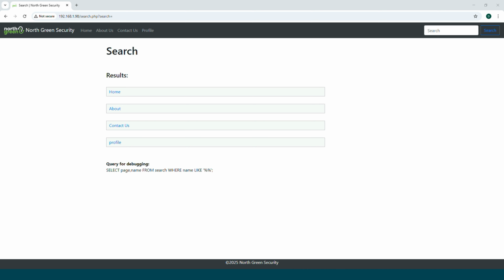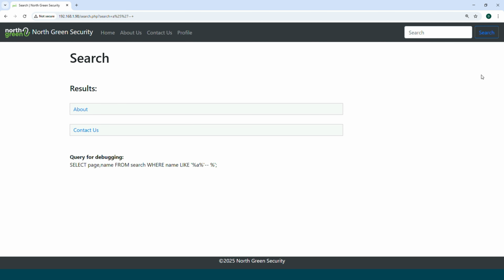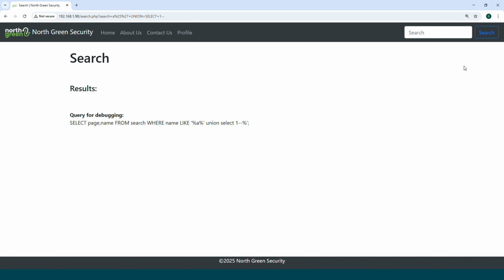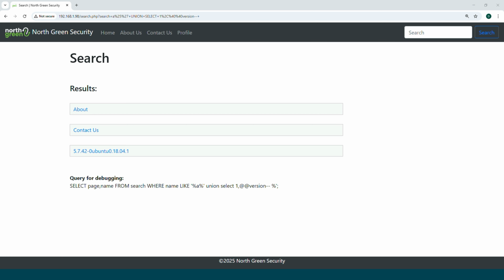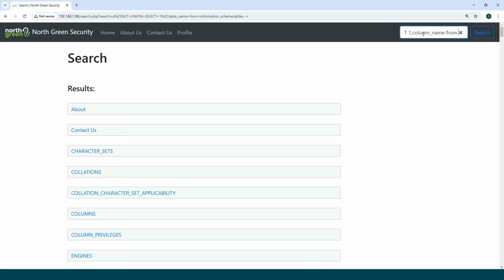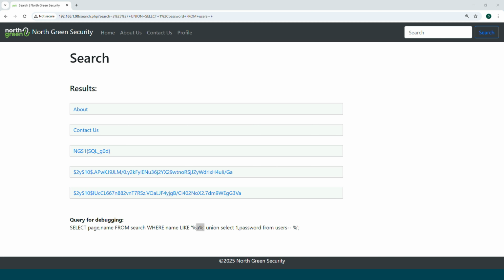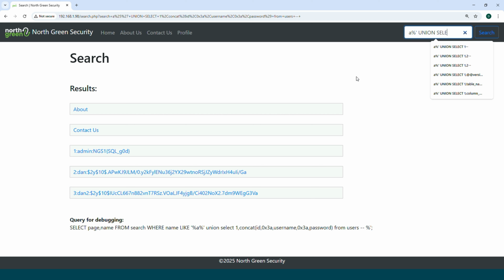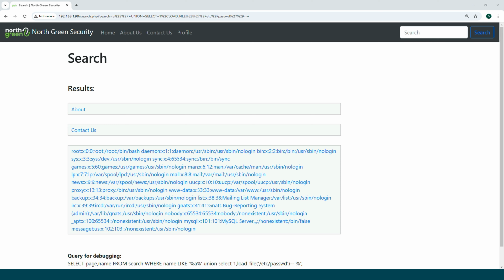Learning SQL injection (web application pentesting)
Learn SQL Injection from scratch!

Starting with a simple input, we’ll break down how attackers manipulate SQL queries to extract sensitive data like usernames and passwords.

You’ll see exactly how SQLi works, why it happens, and what developers can do to prevent it.

If you're getting into penetration testing, bug bounty hunting, or cybersecurity, this is a must-know skill!